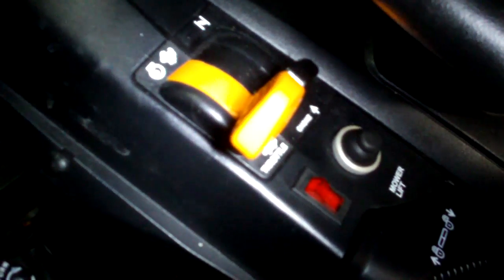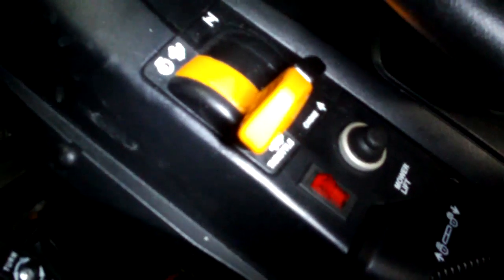John Deere X300 Windshield Defrost System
Here is the system I made to keep Windshield defrost and heat the cab in the same time.